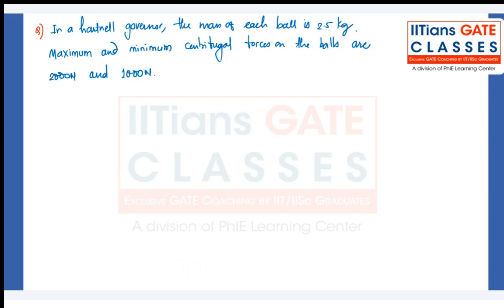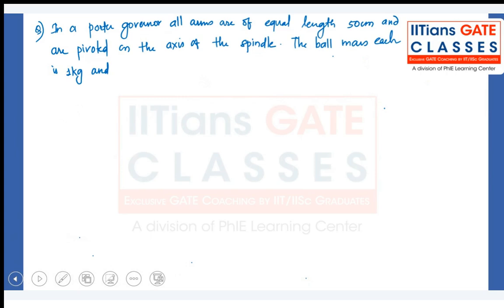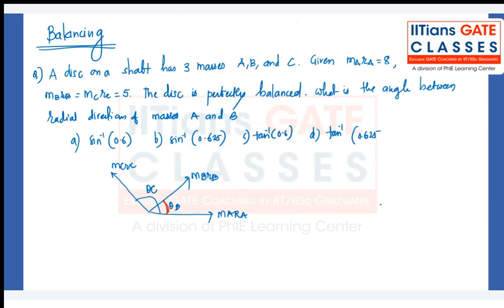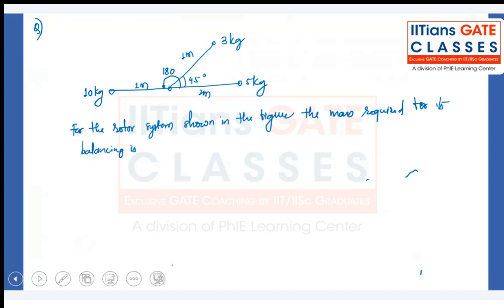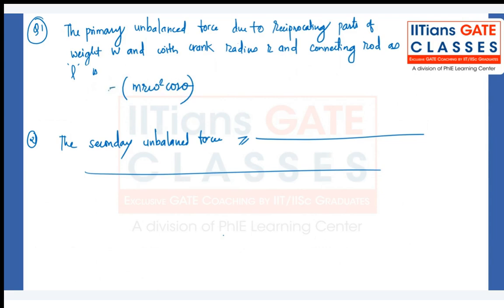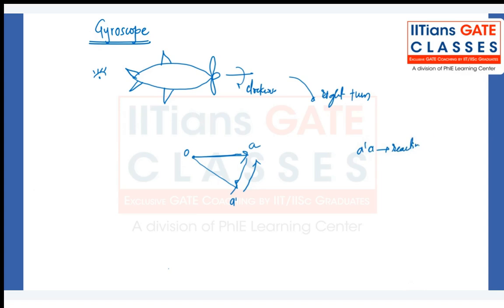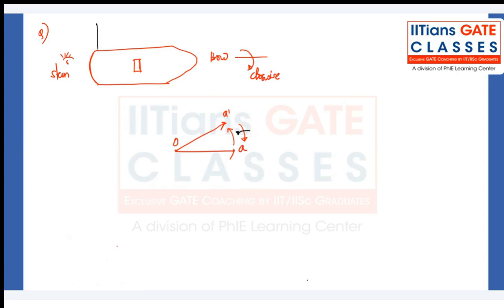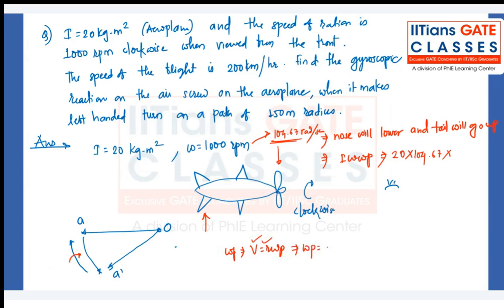Theory of Machine L4 | GATE Mechanical Engineering Lectures | GATE ME Live Interactive Classes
➡️Theory of Machine L4 | GATE Mechanical Engineering Lectures | GATE ME Live Interactive Classes | IGC

✅Salient Features
Regards,
Team IGC